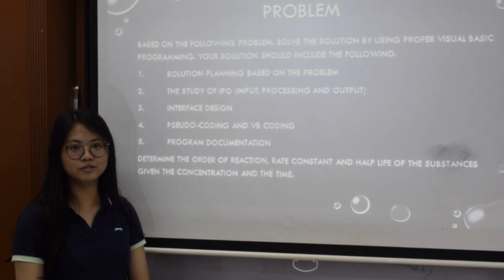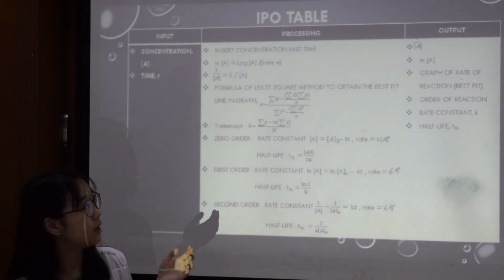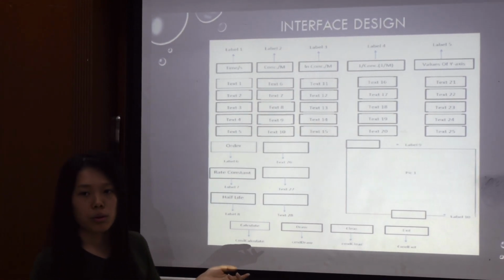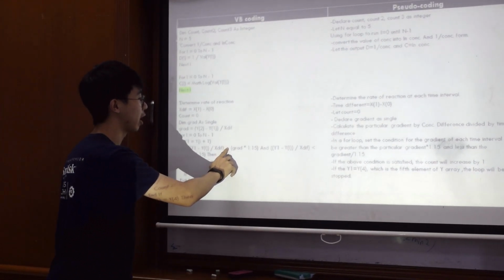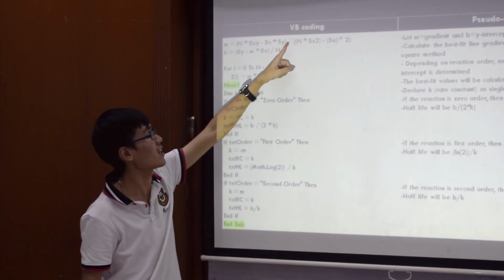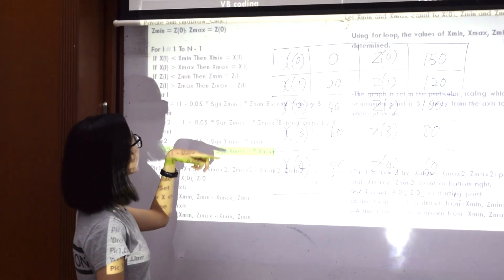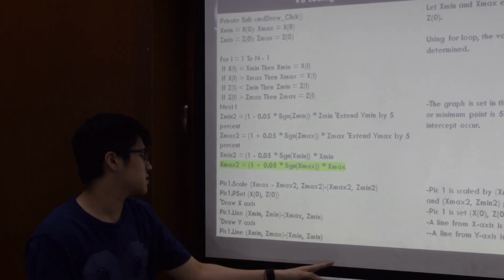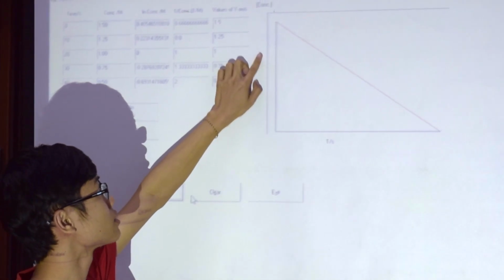EBB 250 (Group G)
Group member:
1. LOH WEI XING (Leader)
2. WILLIAM LIM YUNG LING
3. LIM ZHAN YAN
4. CHUAH YOU WEI
5. ANSON TEH TIAN LOKE
6. NGUN MING YI
7. AH CHEH TZE SAN
8. PHANG SHI EN
9. LOW WEN SHUAN
10. KUNESWARY A/P GONOSEGARAM
11. LIM KAI XUAN
12. LEE YING FENG
13. OOI ZHIE ENN

Details includes:
1) Problem
2) Problem Solving
3) IPO Table
4) Interface Design
5) Properties
6) VB coding/Pseudocoding
7) Documentation